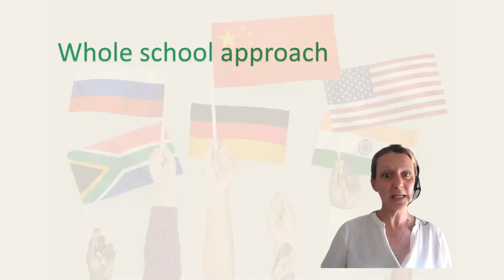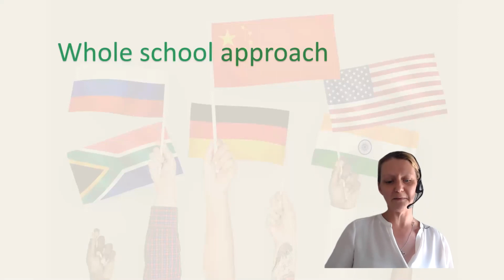Global Citizenship - 6 Approaches to Implementation